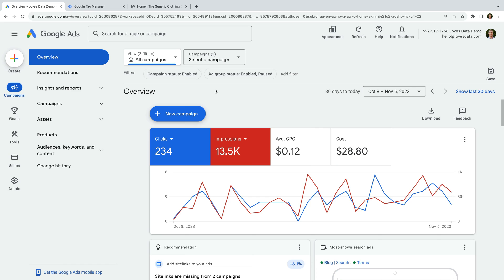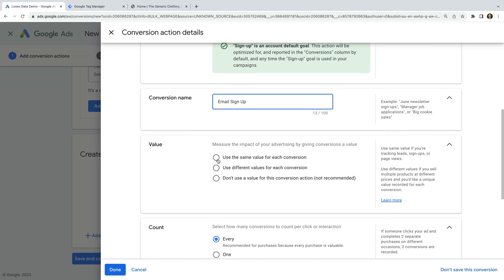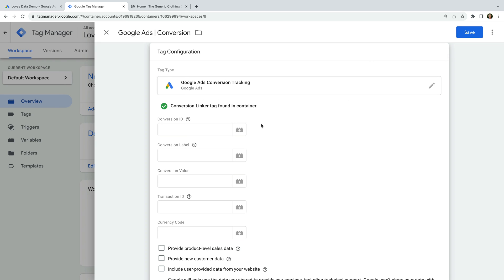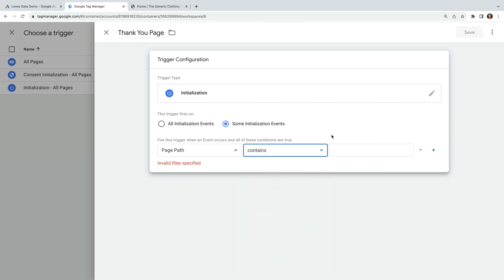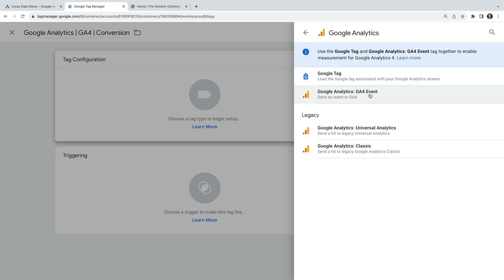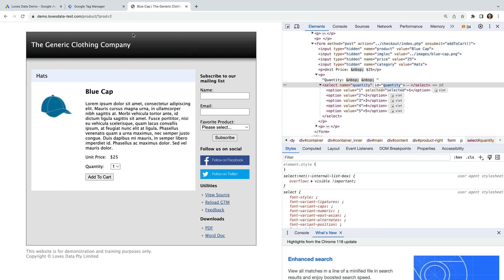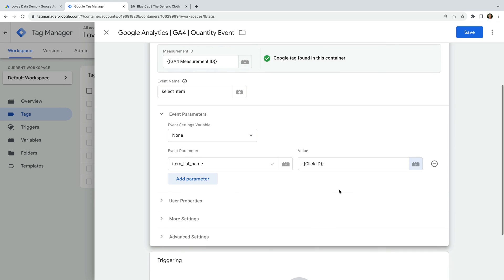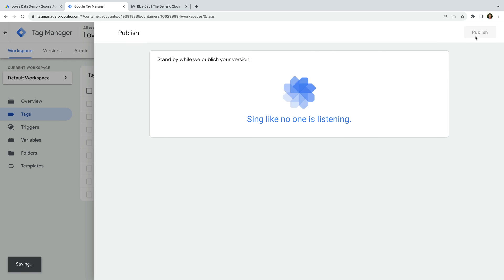Track Conversions with Google Tag Manager – GTM Tutorial Lesson 5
Create custom triggers to track conversions in Google Tag Manager. In this lesson, you will walk through the steps to setup Google Ads conversion tracking and how to create custom events for Google Analytics that are triggered on specific pages or for certain actions.

JUMP TO A TOPIC:
00:00 Introduction
00:52 Setup conversions in Google Ads
03:37 Google Ads conversion in GTM
04:40 Page-based trigger for conversion
06:16 GA4 event for conversion tracking
08:16 Track clicks into GA4
11:30 Publish GTM container
12:22 Conclusion